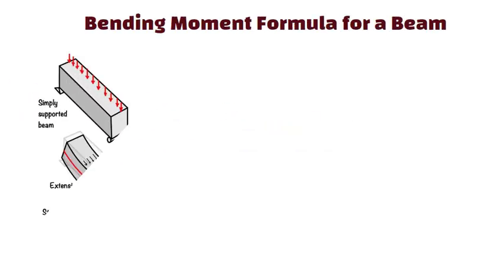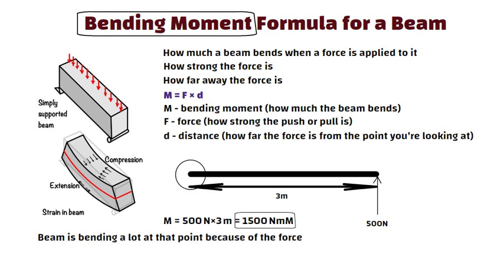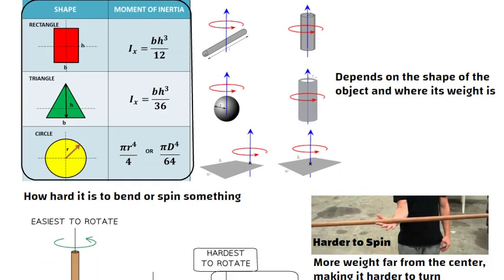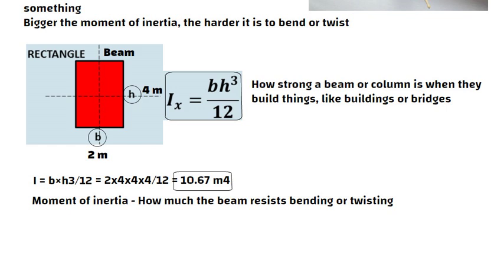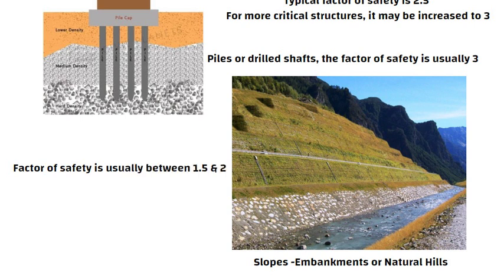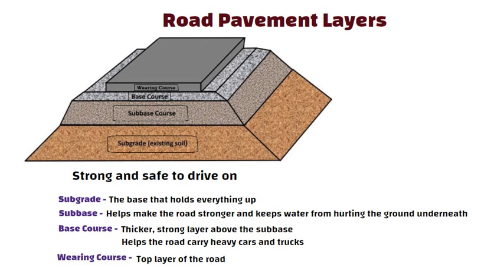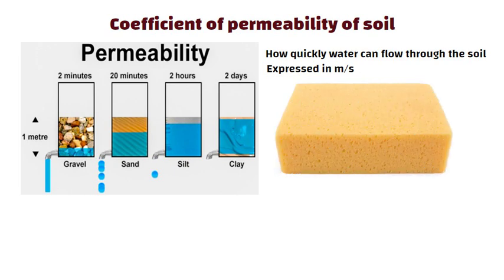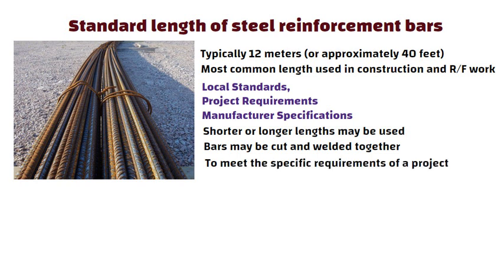7 Basic Concepts for Every Construction Person I Bending Moment I Moment of Inertia I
7 Basic Concepts for Civil Engineers

33 Grade vs 43 Grade vs 53 Grade of Cement